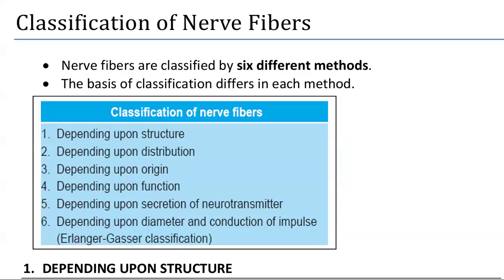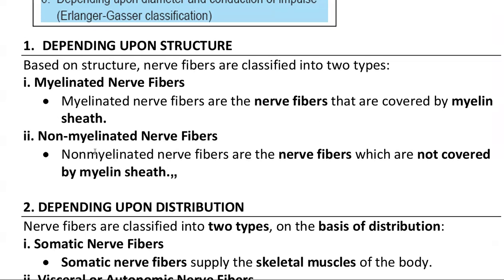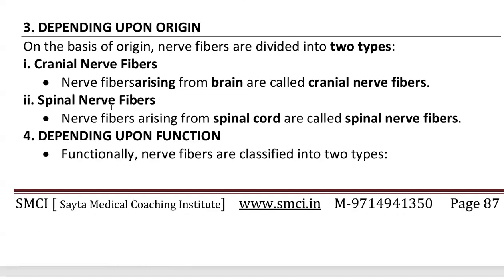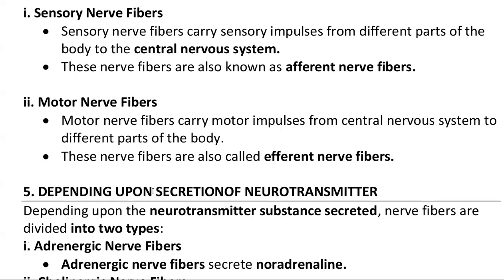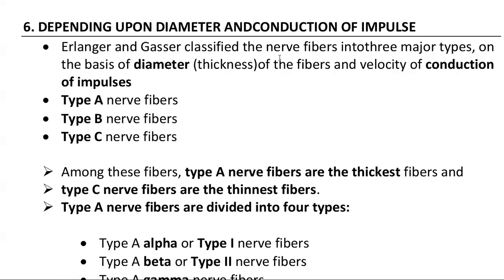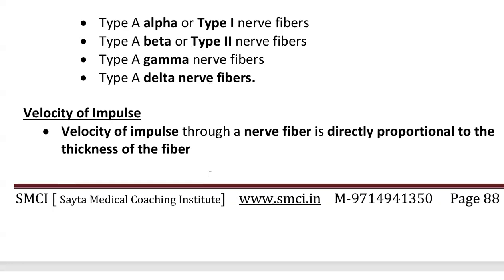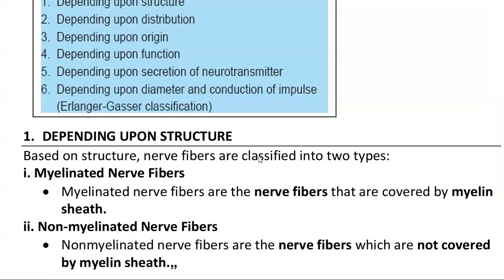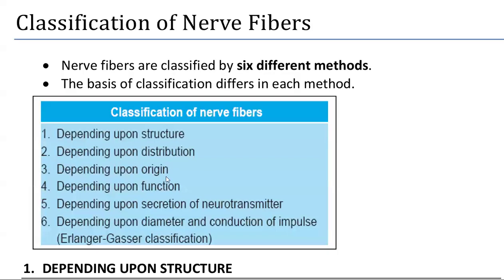classification of nerve fibres